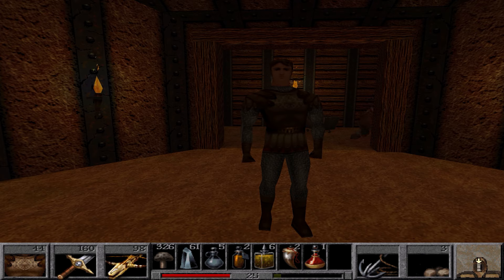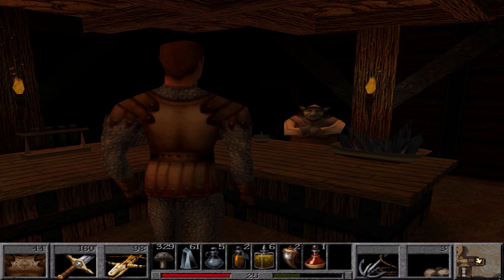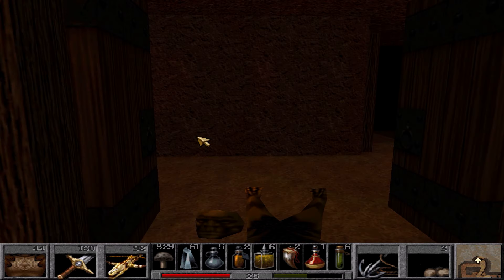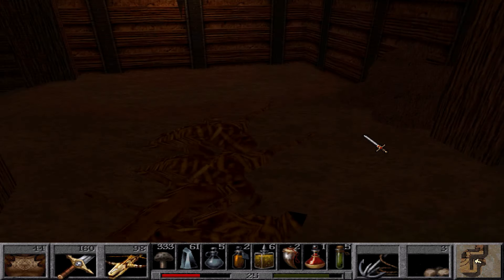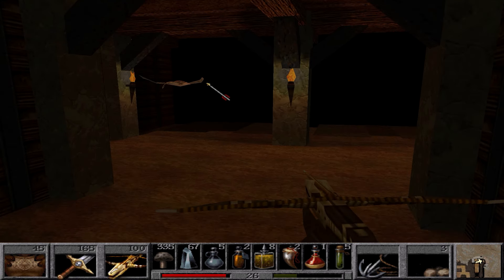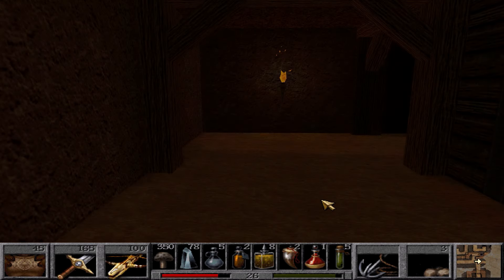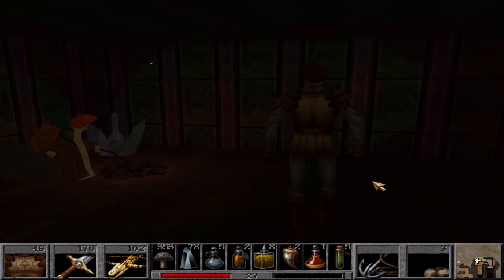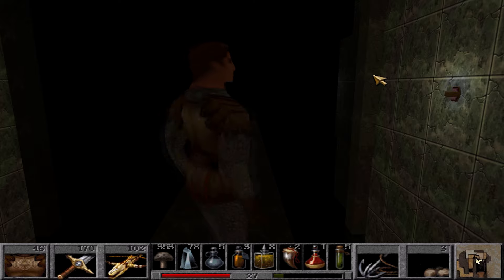A DIM SPARK | King's Quest: Mask of Eternity #19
King's Quest: Mask of Eternity continues through the dark tunnels of the Underground Realm of the Gnomes where Connor encounters the helpful apothecary gnome who offers the opportunity to become ever stronger from the Essence of Sun Tzu, but first he must recover Tree Root, an object of iron, and Amberglow. Even further down in the tunnels he also encounters a strange old man: one who has lost almost all sense of hope.